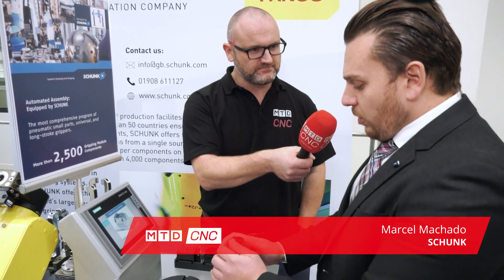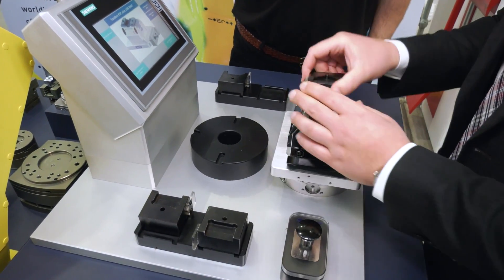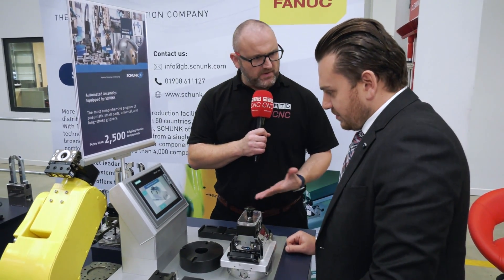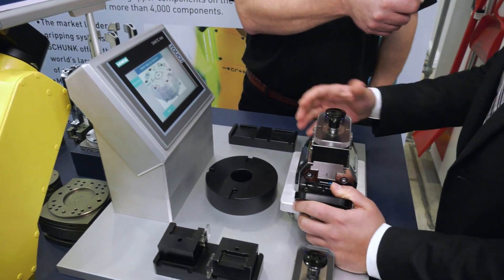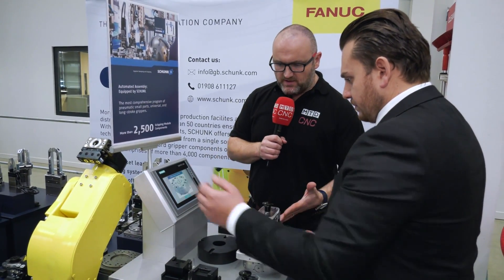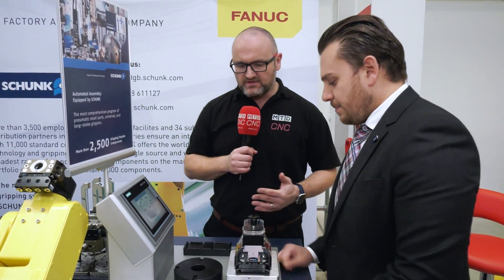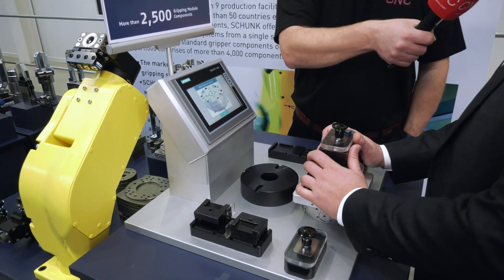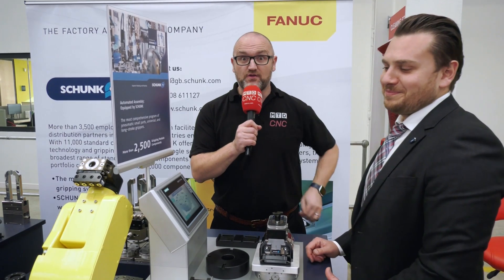NEW SCHUNK workholding is out of this world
If you are a business who likes innovation and products that help your business? Check out this automatic vice from Schunk INTEC, perfect for low volume manufacture.